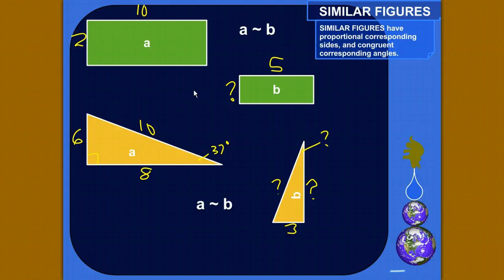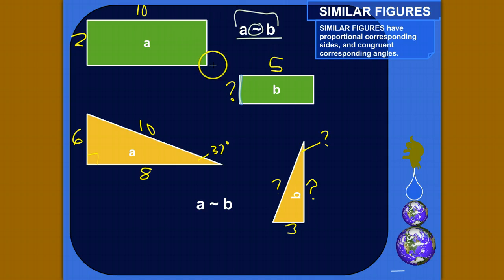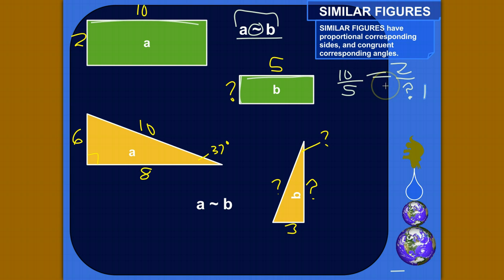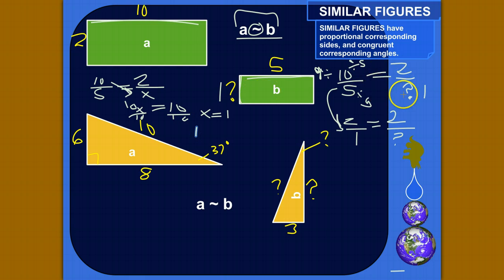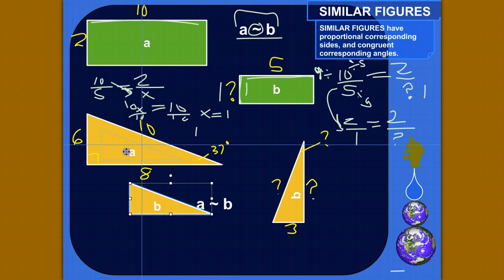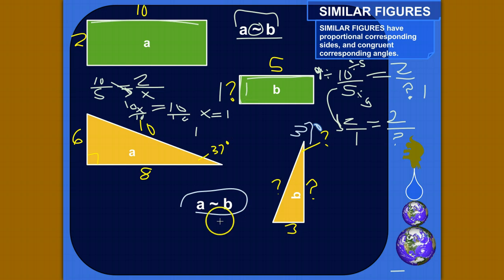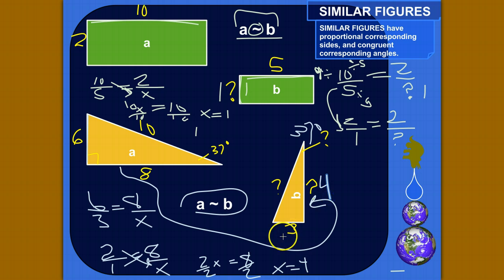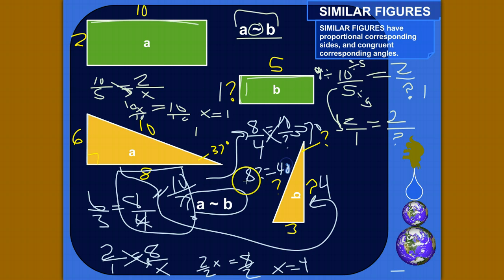How to Find Missing Sides and Angles Using Similarity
In this lesson, I'll show you how to use the concept of similarity to find the missing sides and angles of similar rectangles and triangles!